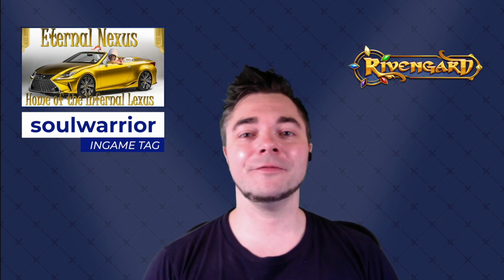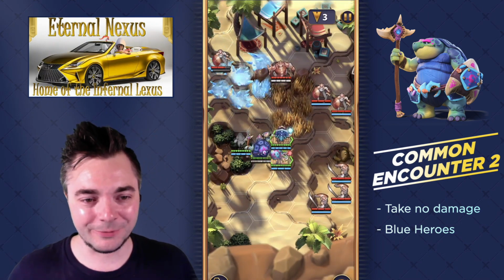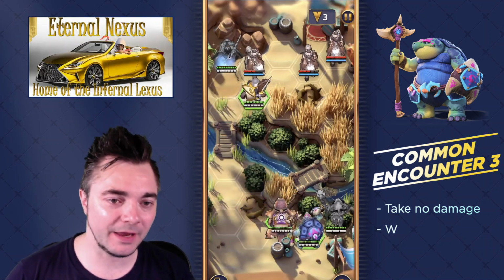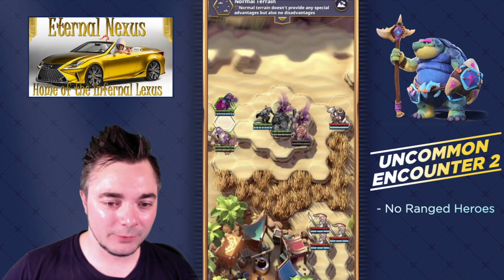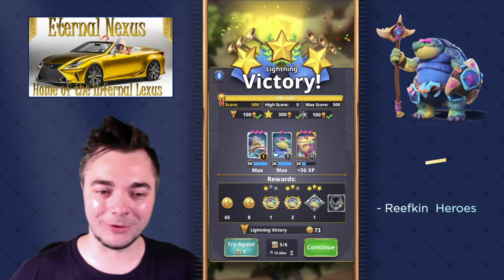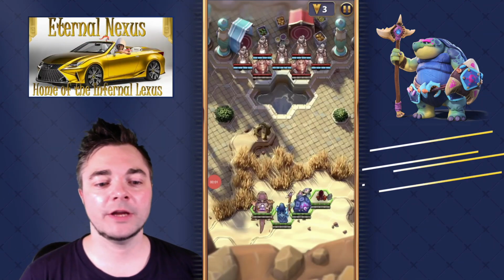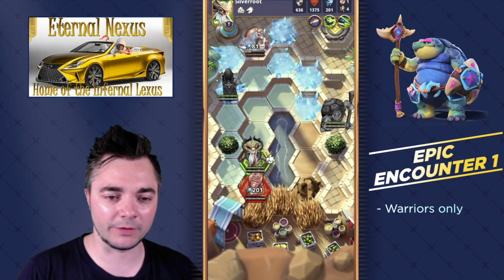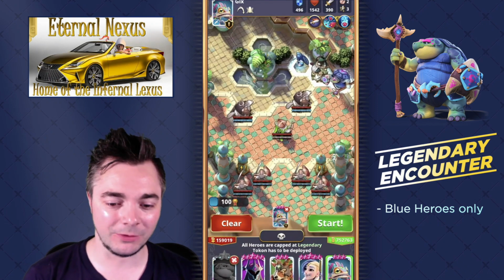Mastering Tokon's Adventure - walkthroughs for all encounters powered by Raizzan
It's time for the Adventure of one of the rarest units in all of Rivengard: Tokon! Seriously, I keep meeting players that have been playing this game for MONTHS and when they first come across Tokon in a match in the legend league (as unlikely as that sounds), they're like: What IS this unit?!

Well, it turns out it's a turtle that's really good at hiding in a shell. Which is often the exact opposite of what you need to do in Rivengard. I think I mentioned once or twice on this channel that my preferred strategy is going in HARD. And not shelling up. hard.

Anyway, here are some strategies for every single encounter you'll come across in Tokon's Adventure. Most of these are by Raizzan aka @Tacticus40k from the guild Dragonfall. If you are interested in joining them, please head over to their Discord

Thanks as always to my team ETERNAL NEXUS! If you want to join one of our guilds, go and check out our Discord

Also make sure to check out the RIVENGARD WIKI where you can find all the information about Rivengard

Timestamps:
0:00 - Common Encounter 1
1:55 - Common Encounter 2
4:39 - Common Encounter 3
6:38 - Uncommon Encounter 1
8:41 - Uncommon Encounter 2
10:03 - Uncommon Encounter 3
11:00 - Rare Encounter 1
12:21 - Rare Encounter 2
14:23 - Rare Encounter 3
14:50 - Rare Encounter 4
16:27 - Rare Encounter 5
17:28 - Epic Encounter 1
18:27 - Epic Encounter 2
19:15 - Epic Encounter 3
20:36 - Legendary Encounter

The background music in this video is by Karl Casey. A super gifted Canadian artist that's producing cool Cyberpunk tracks like it's anybody's business.